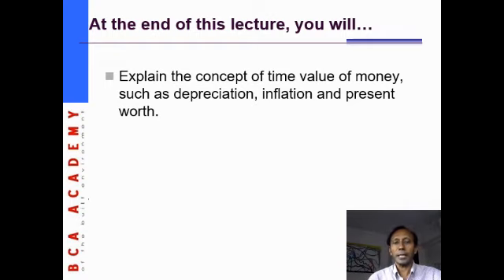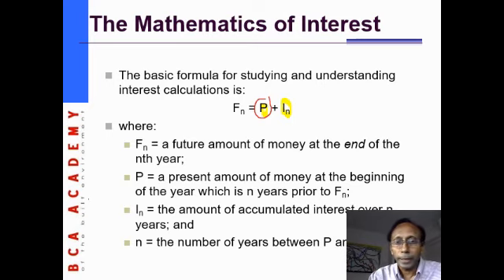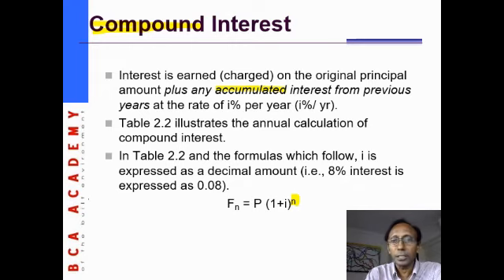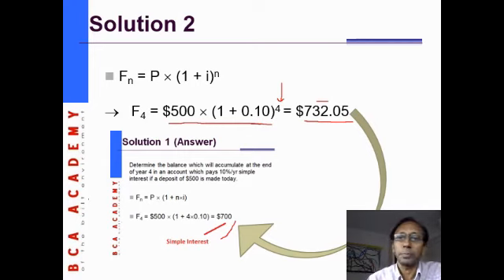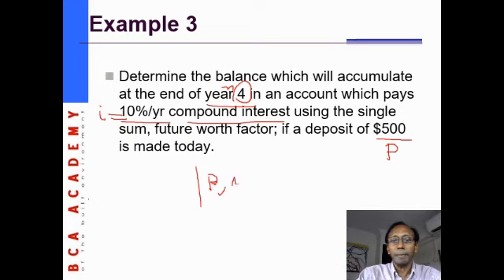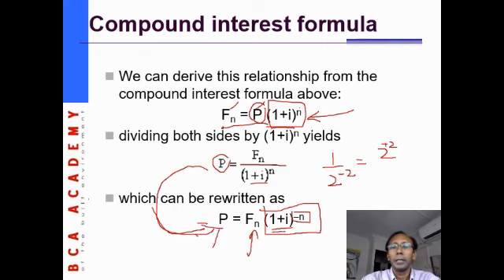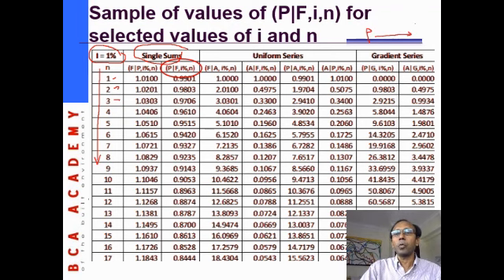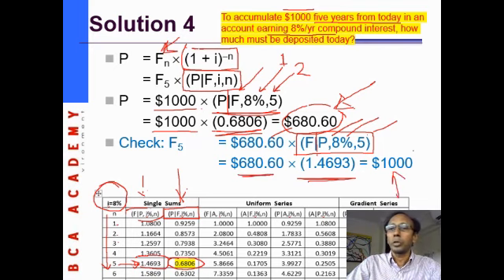EME Lecture 3 TVM 1a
Part-1 of Time Value of Money (EME)